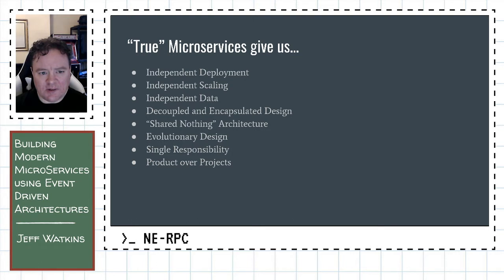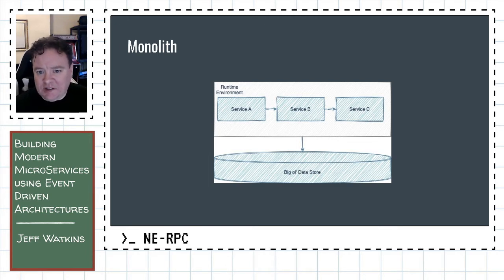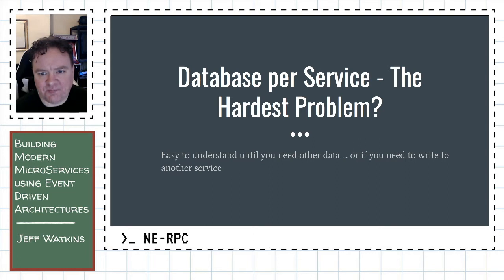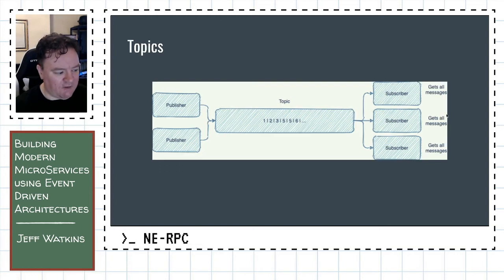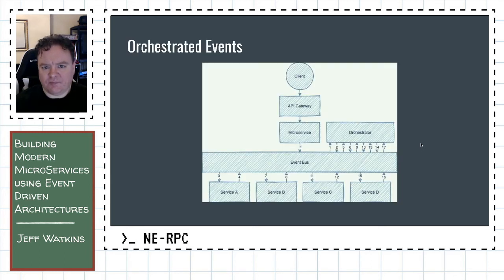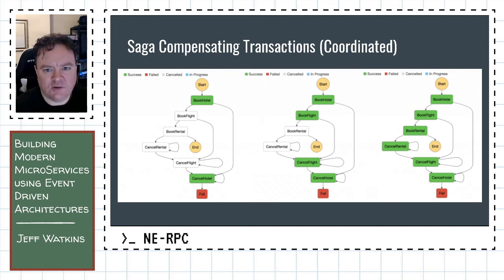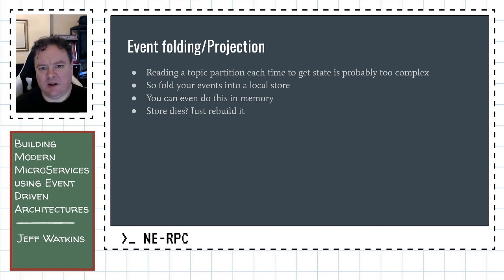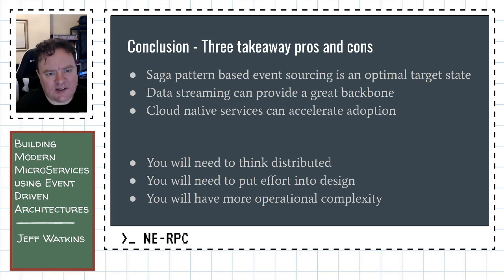Building Modern Microservices - Jeff Watkins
MicroServices are a really big deal, possibly one of the most prolific trends in delivering large scale systems right now, but how do we organise them in a way that is sustainable? Orchestration and Choreography are options, but what patterns can we use to facilitate this?
Jeff has over 21 years in the IT industry, having delivered national scale systems in both the public and private sectors. Jeff is interested in technologies and designs that accelerate delivery in the modern, interconnected world.